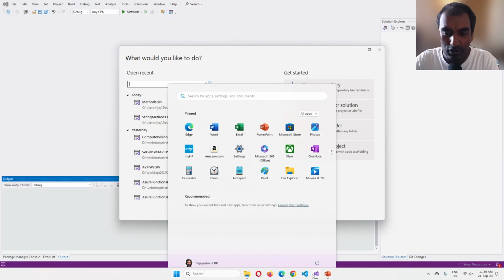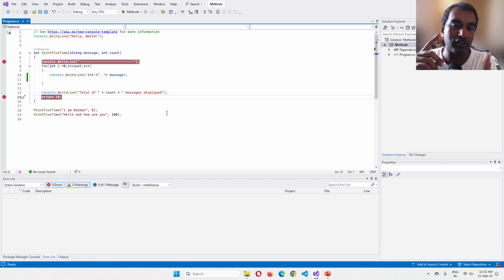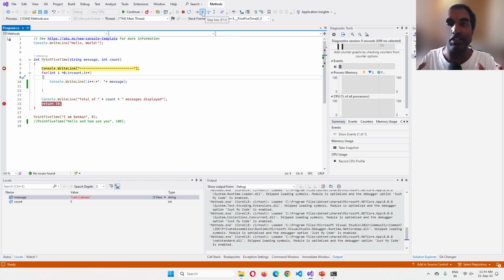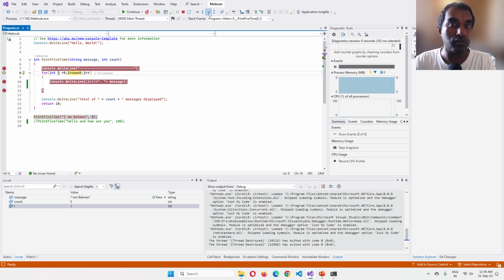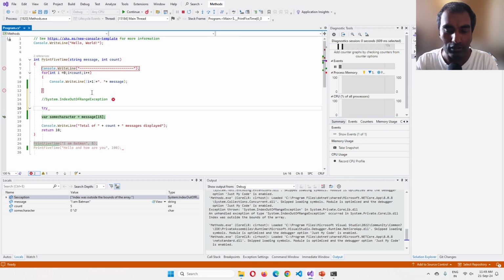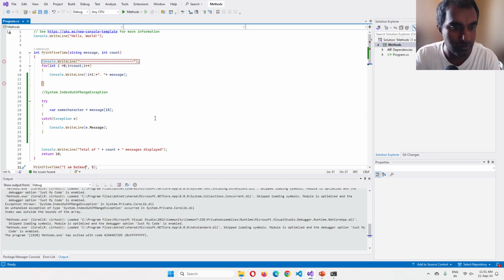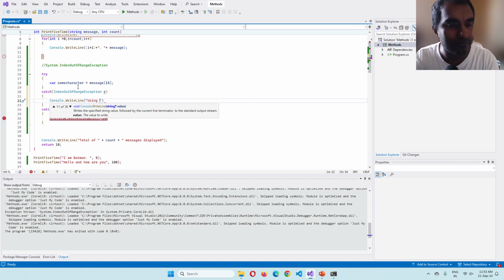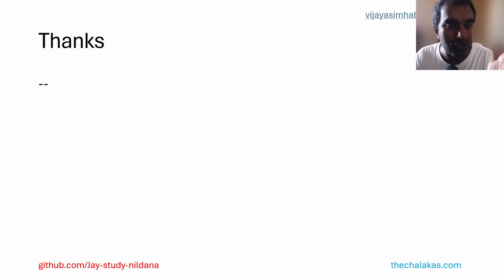C Sharp Basics Video 22 Exceptions and Debugging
general things